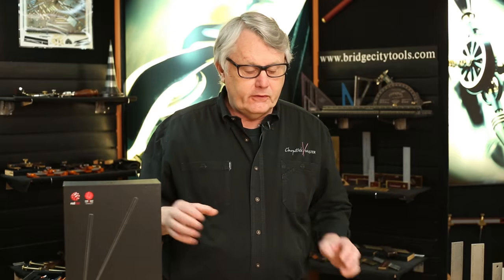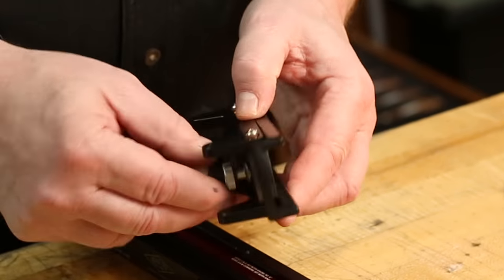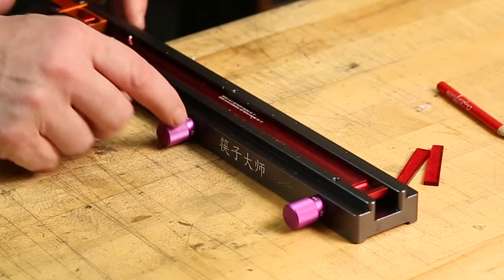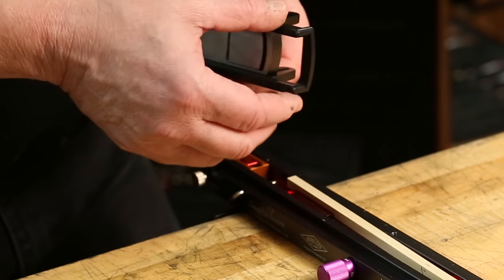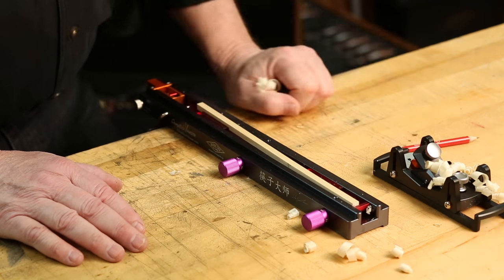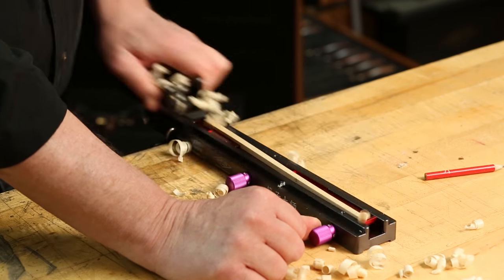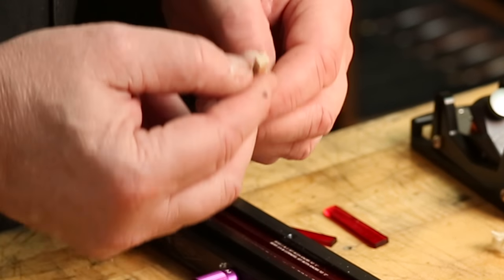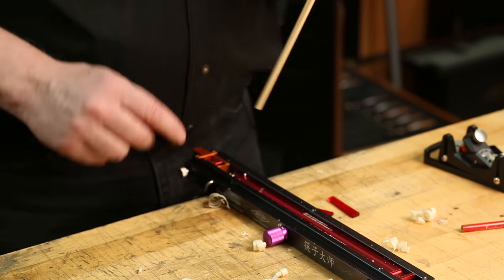How to Make Perfect Chopsticks by Hand with the Chopstick Master™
Discover how to make perfect chopsticks by hand with the Chopstick Master™ (second version) by Bridge City Tool Works in this step-by-step guide.